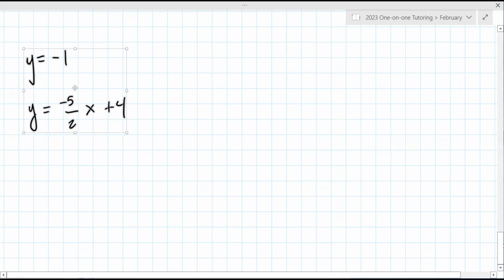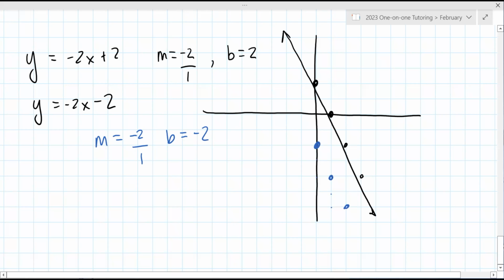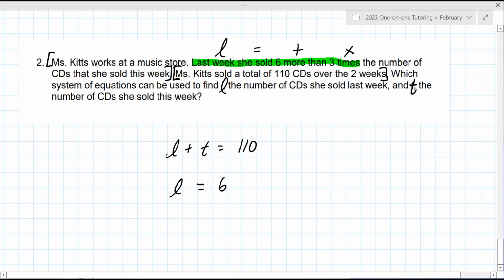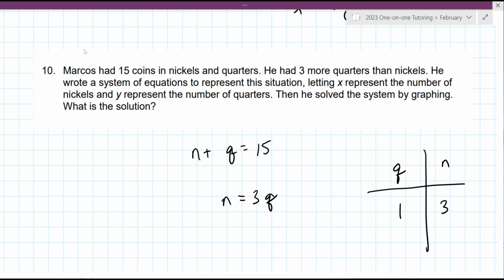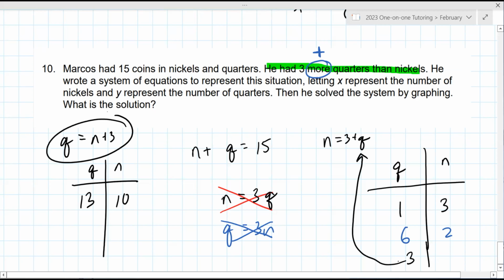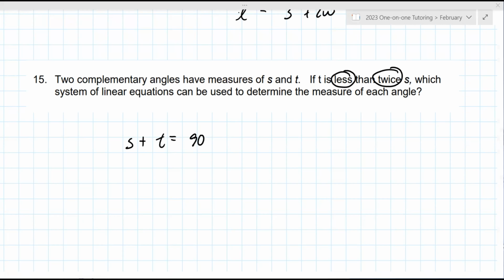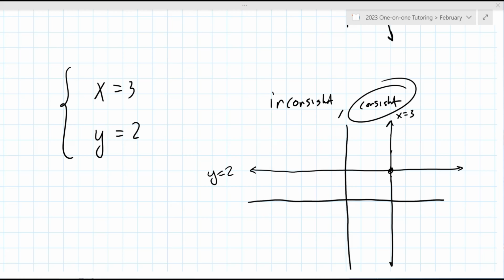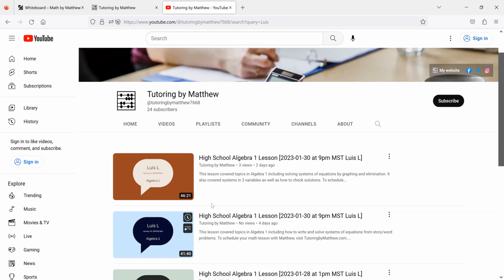High School Algebra 1 Lesson [2023-02-04 at 1pm MST Luis L]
This lesson covered topics in Algebra 1 including graphing systems of equations as well as how to write and solve systems of equations from story problems.